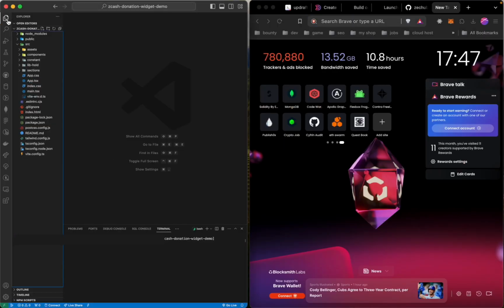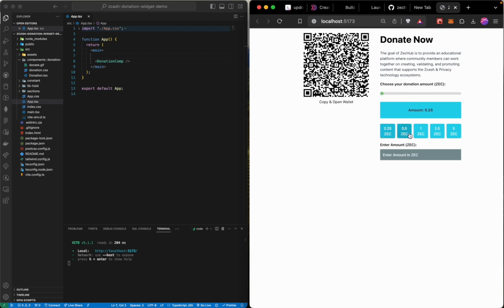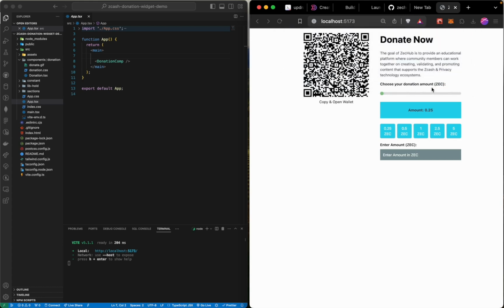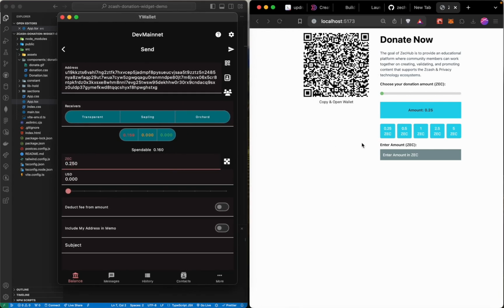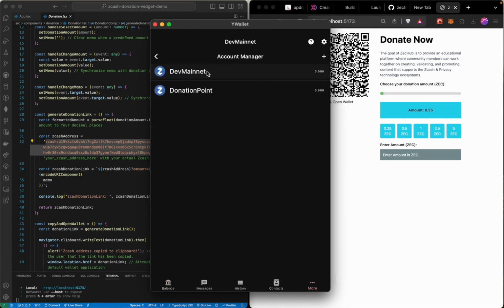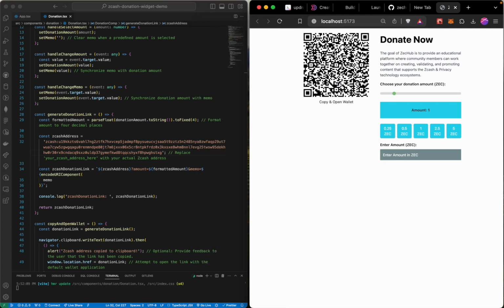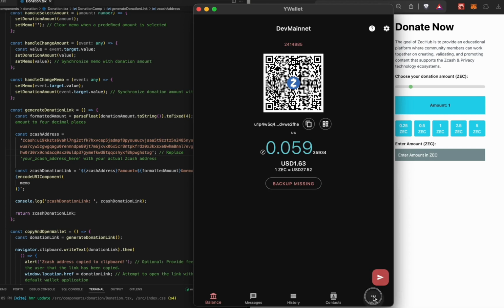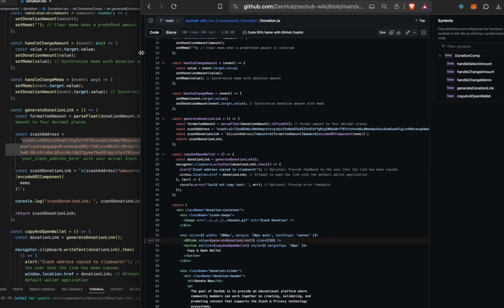Adding a Zcash Donation Widget to your Website! 🔳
In this tutorial we demonstrate how to add a donation widget to your website that uses the Zcash ZIP-321 Payment Request URI format.

This allows visitors on your website to enter any arbitrary amount and upon clicking 'donate' the site opens a Zcash wallet with the preselected amount/memo.